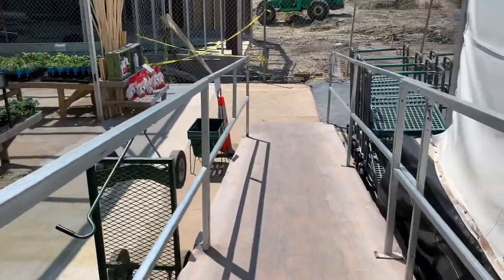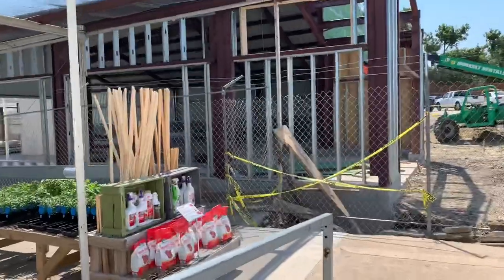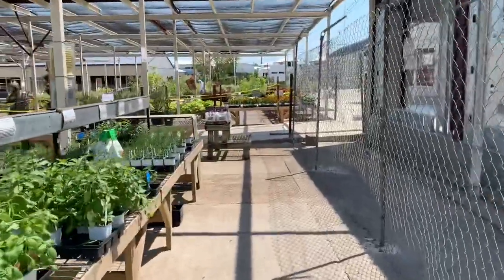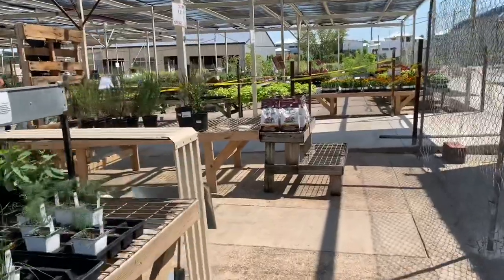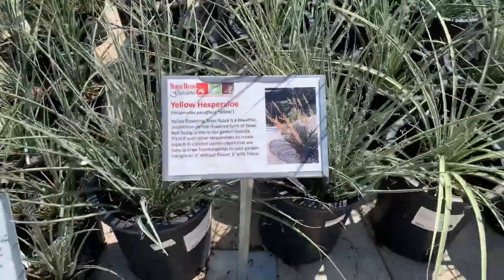47: North Haven Gardens | New Tropical Greenhouse - Post 2019 Tornado! Dallas, TX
Hi Guys,

One of my favorite local Dallas plant nurseries - North Haven Gardens just opened their new Tropical Greenhouse. NHG is family own and has been in Dallas for 70 years! Last Fall, October 2019 there was a tornado that blew threw North Central Dallas that caused catastrophic damage to many homes and businesses in the area. Unfortunately, NRG was almost flattened. This past weekend the brand new tropical greenhouse opened up. I was excited to visit my old friend, so I stopped at NRG to check out the new space. I'm taking you guys with me. Watch to the end to see if I find a new plant baby to bring home!